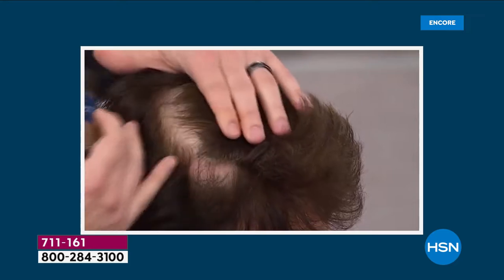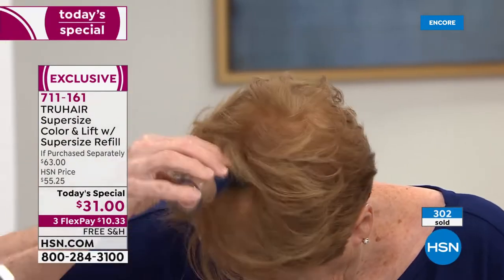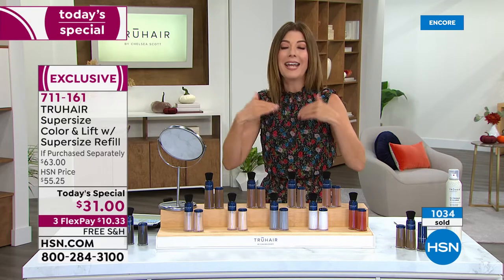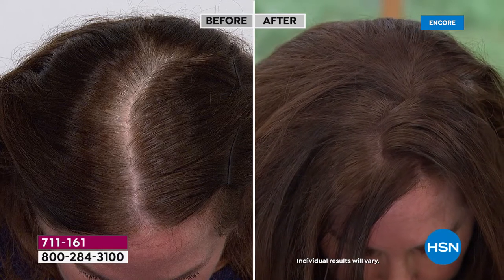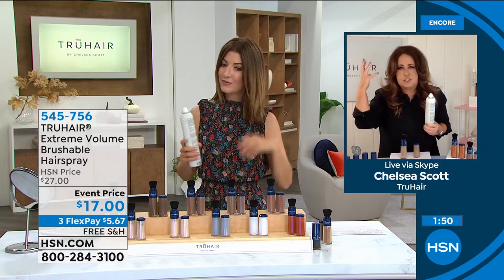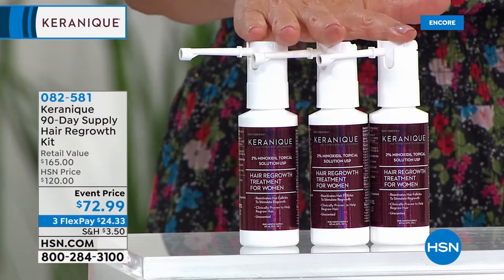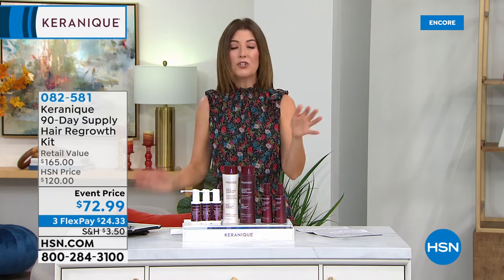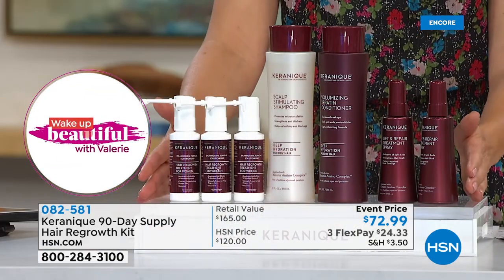HSN | Beauty Solutions featuring TRUHAIR by Chelsea Scott 08.18.2021 - 05 AM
Beauty products that make life easier featuring a haircare treatment that offers a quick color fix.